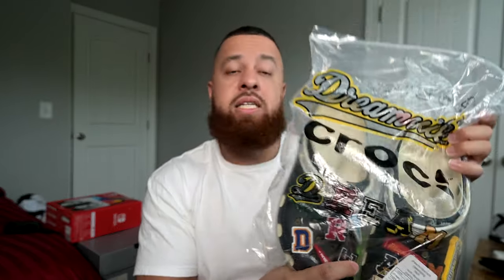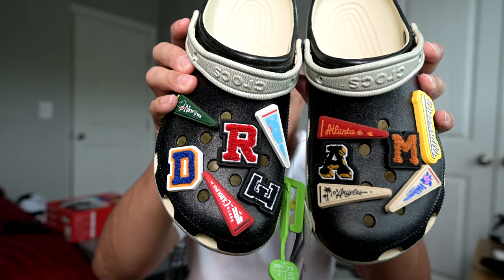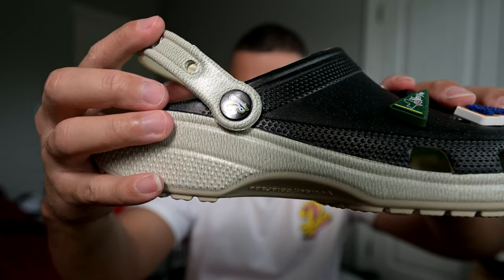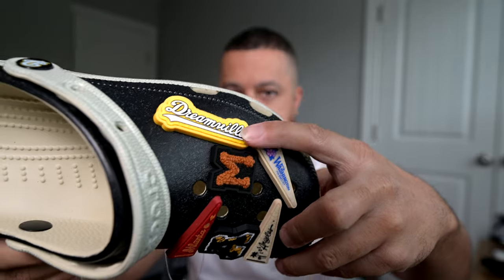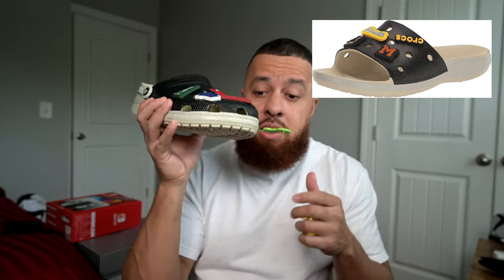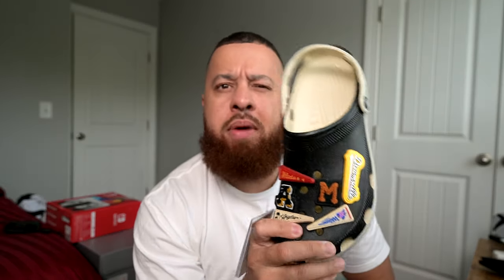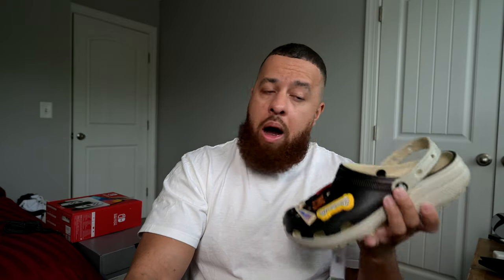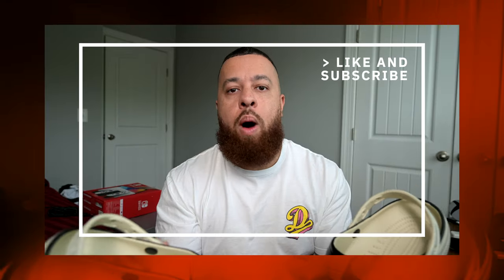Dreamville x Crocs Classic Clog Review!